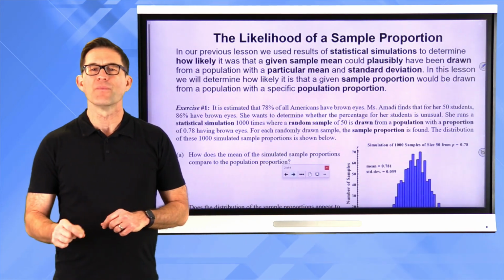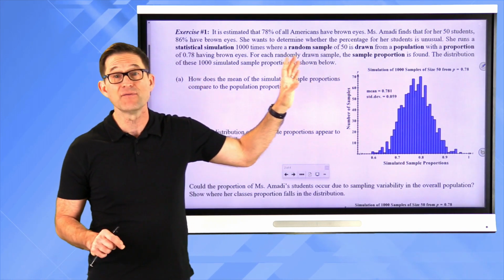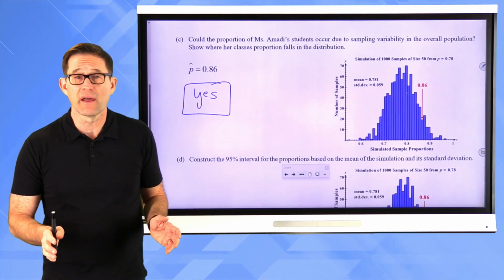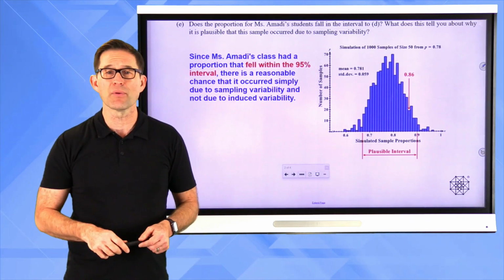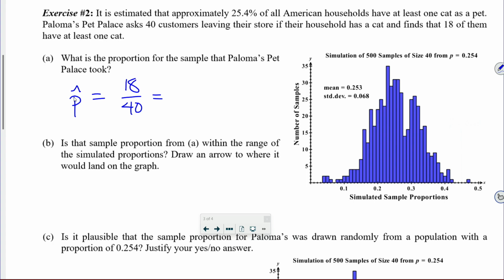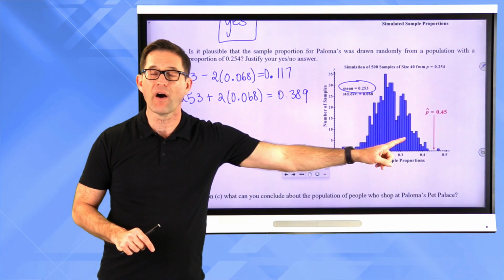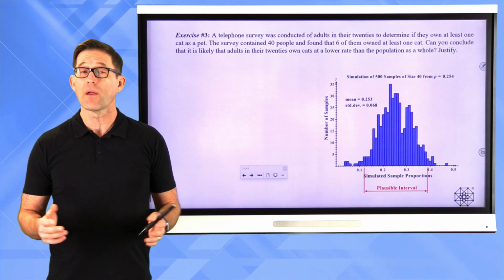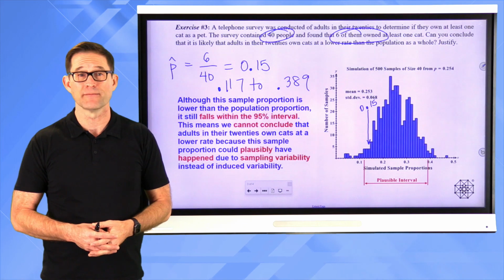N-Gen Math Algebra II.Unit 13.Lesson 5.Making Inferences - Day 2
In this lesson, we learn how to use the 95% confidence interval test to determine if a sample proportion is different enough from a population proportion to conclude that it was due to induced variability rather than sample variability.